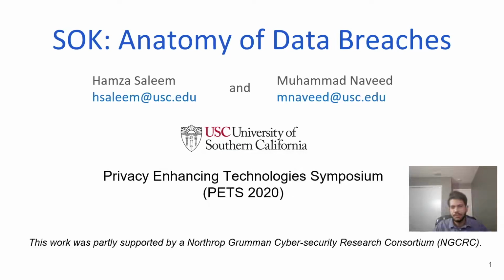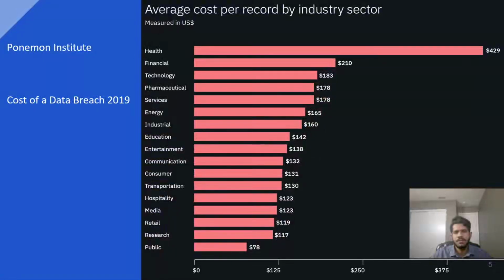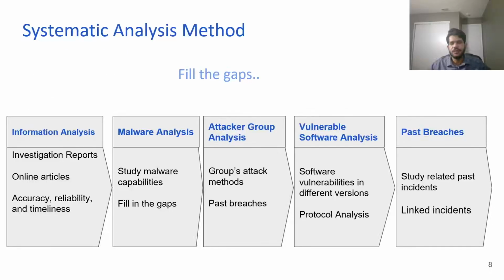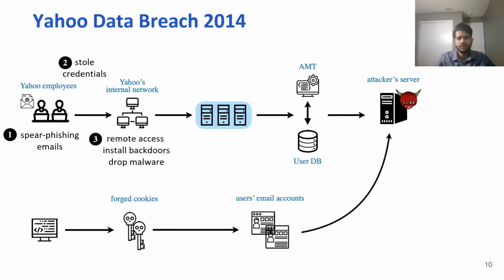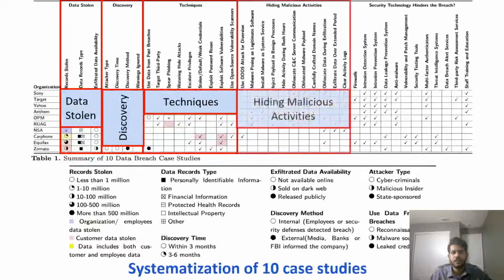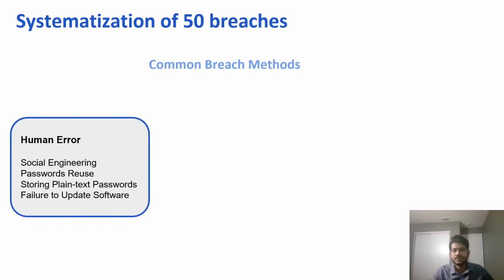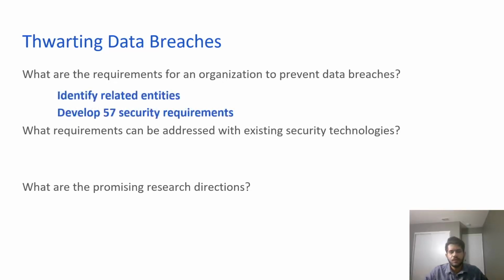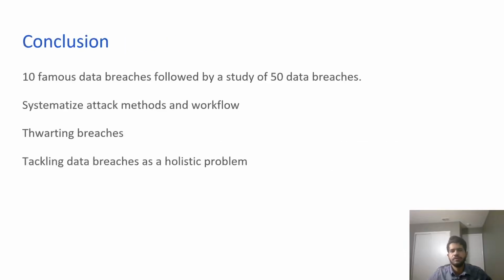Anatomy of Data Breaches